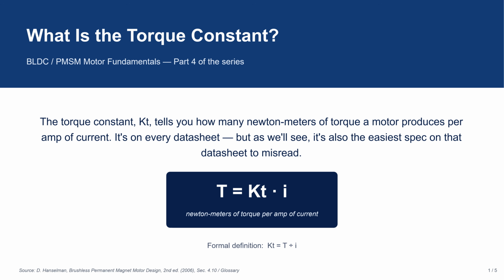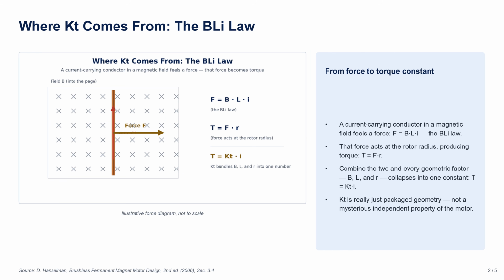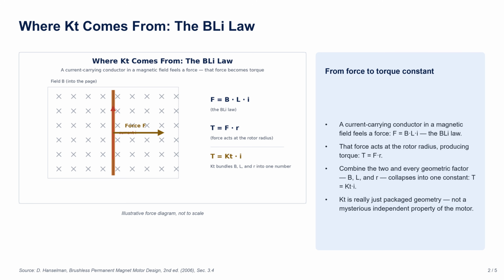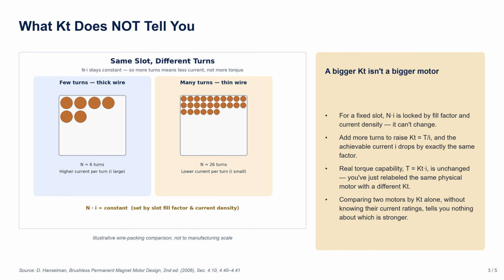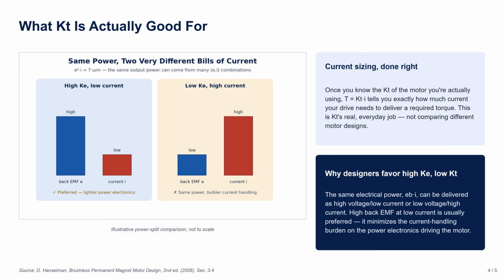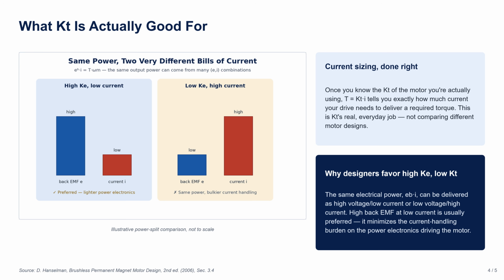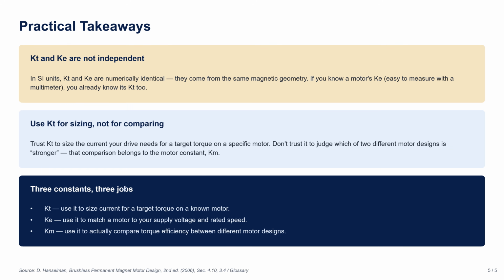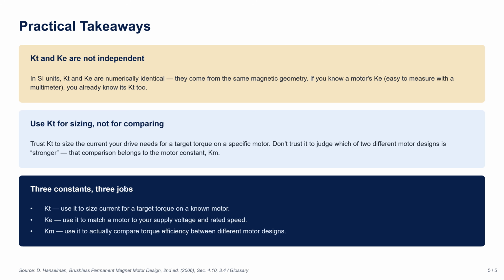Your Torque Constant Isn't Lying ... You Are (Misreading It)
1- What Kt actually is — T = Kt·i
2-  Where Kt comes from — the BLi law, F = B·L·i → T = F·r → T = Kt·i
3-  What Kt does NOT tell you — the N·i trap, revisited
4-  What Kt IS good for — current sizing, and why high-Ke/low-current wins
3:16 Practical takeaways — Kt, Ke, and Km: three constants, three jobs

📚 Reference: D. Hanselman, "Brushless Permanent Magnet Motor Design," 2nd ed. (2006), Sec. 3.4, 4.10

👉 Mervectortechnology.com